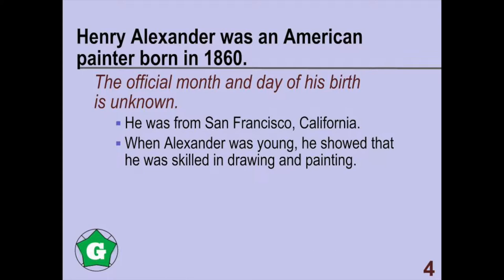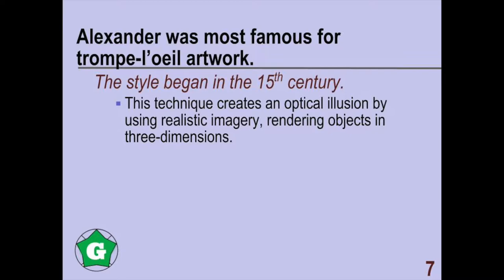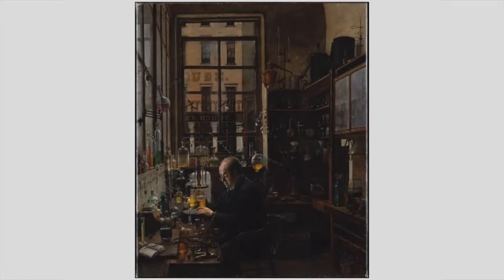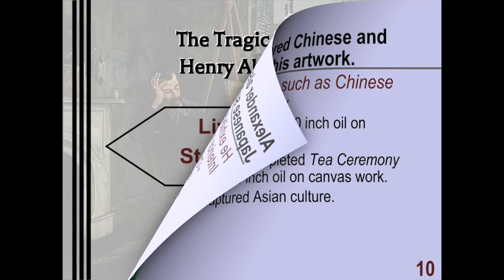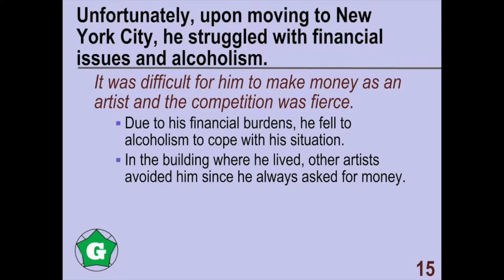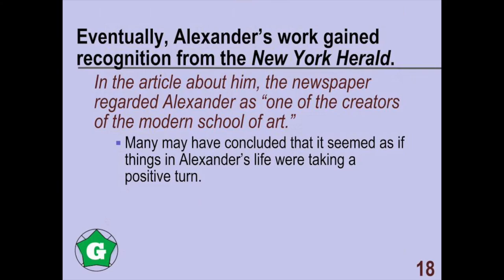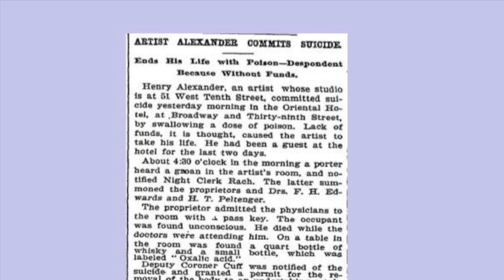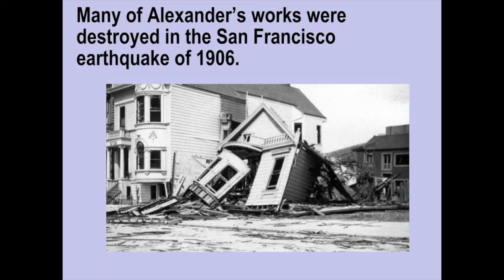Henry Alexander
For Multimedia Presentation Class
AC262_201